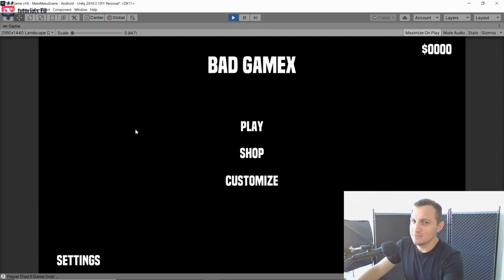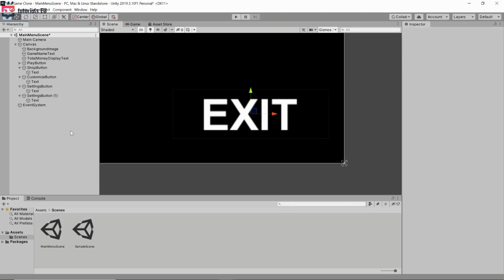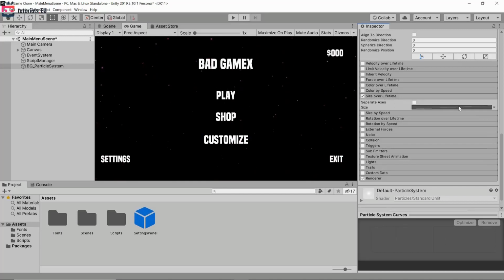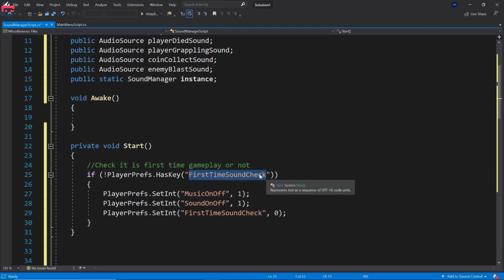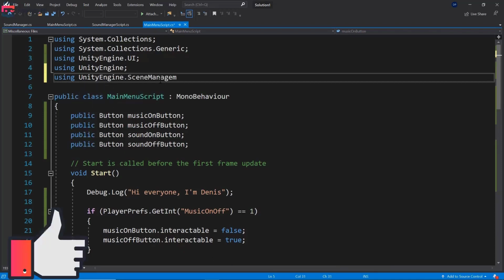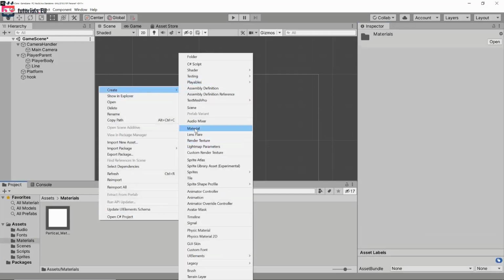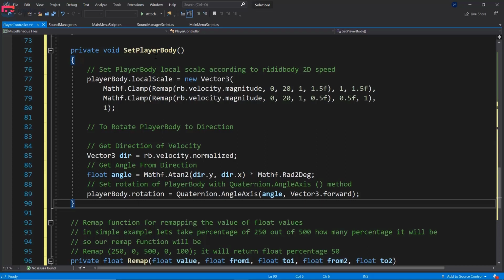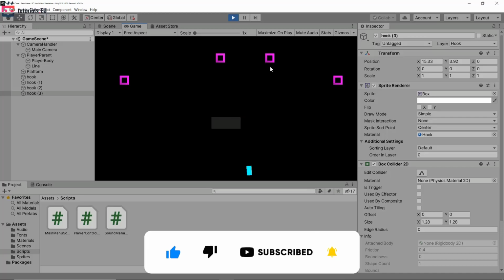Build Dani's BAD GAME from scratch | UNITY 2D mobile game | Beginner Guide | PT 1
In this video, you will learn how to build a cool game called "Bad Game" originally made by Dani
To build super cool Unity games check out our Unity courses

This tutorial shows you how to use Unity for beginners but there is quite some physics and math going on there so sit tight.

Ready? Jump in and learn how to build this fun little game with Unity and Csharp. This is only Part 1 of the Game. We will build even more game-related features in Part 2.

Build a complete game using Unity. You will learn how to use a grappling gun in unity. This grappling system tutorial will teach you how to use it in your Unity games.